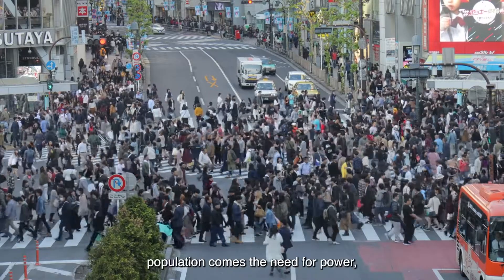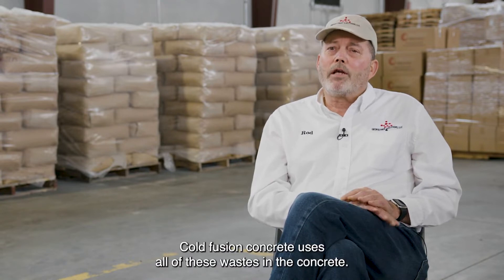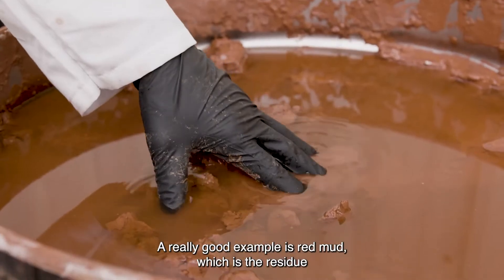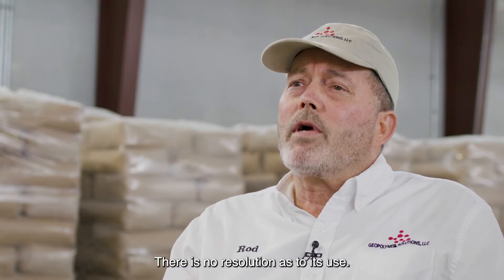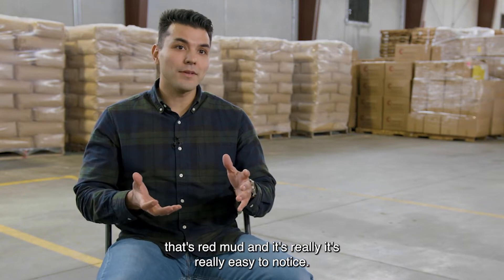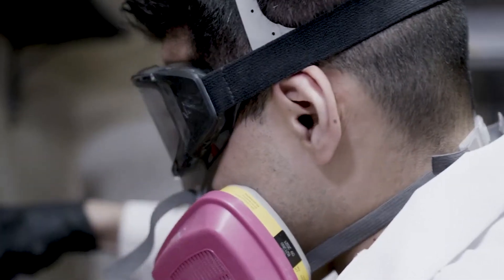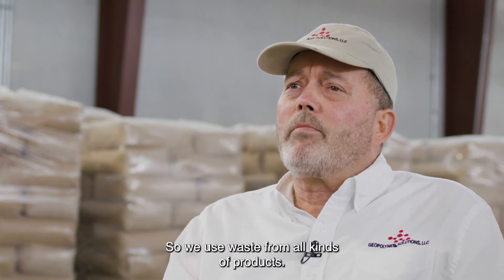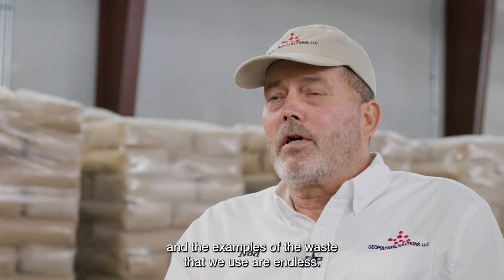Geopolymer Solutions Red Mud Technology Innovation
Here at Geopolymer Solutions, we are furthering our efforts to make positive environmental changes globally. Using industrial waste/by-products to develop workable, more robust, and longer-lasting products is part of our corporate DNA.

Bauxite residue, red mud, is a hazardous by-product of the Bayer process, refining bauxite to produce alumina. According to experts, aluminum mining creates over 100 million metric tons of this toxic waste per year. The aluminum industry has long tried to find a safe and economical solution with little success.

Here at Geopolymer Solutions, we use leading-edge technology to tackle the global red mud situation and turn waste into valuable products within the construction industry.